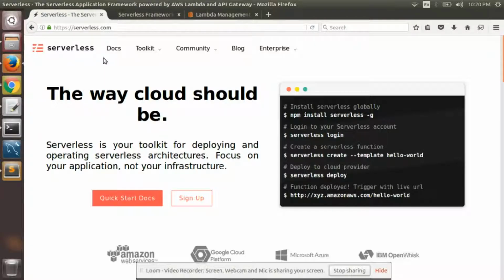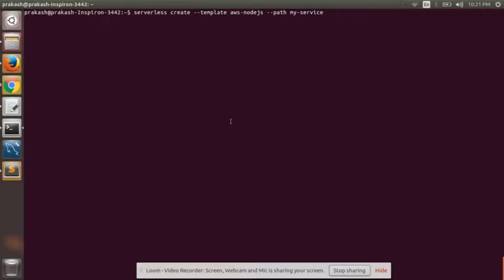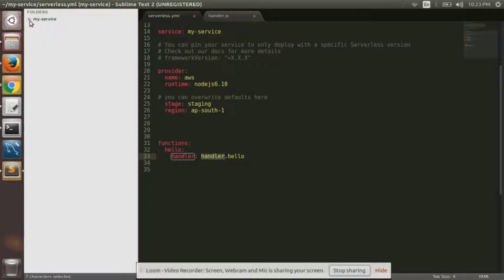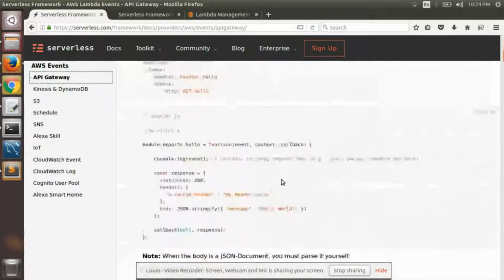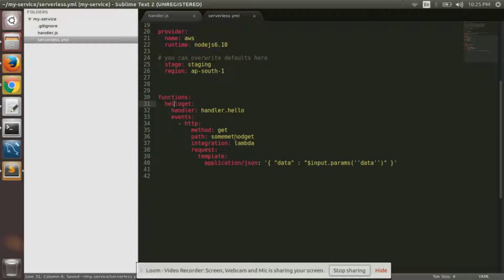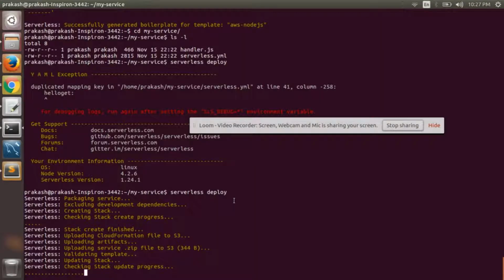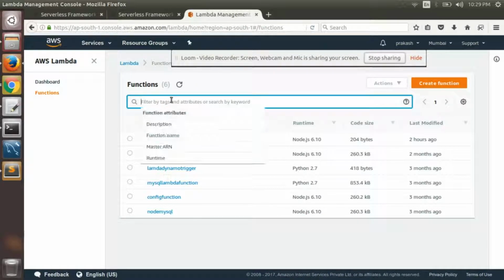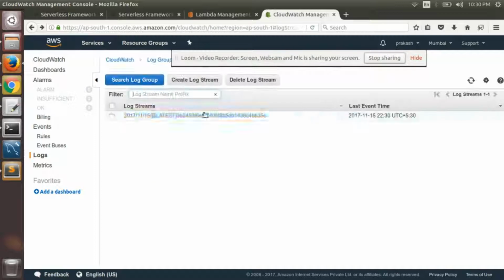AWS lambda with serverless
In this video we discuss about basic way to use serverless toolkit,to create and deploy lambda functions.